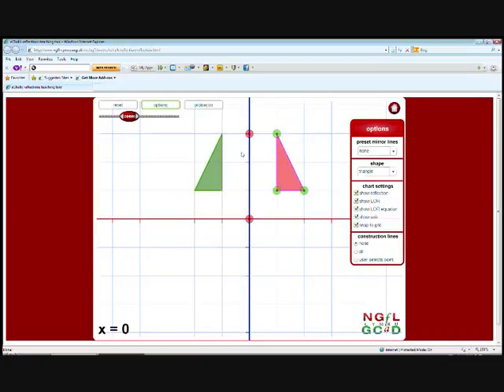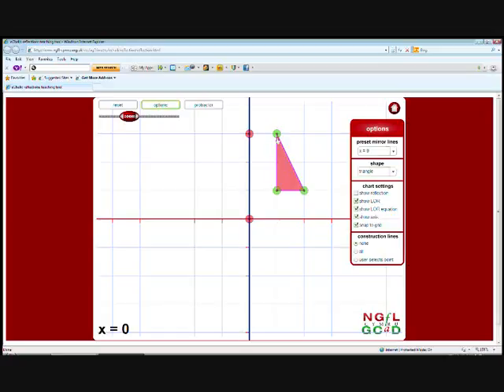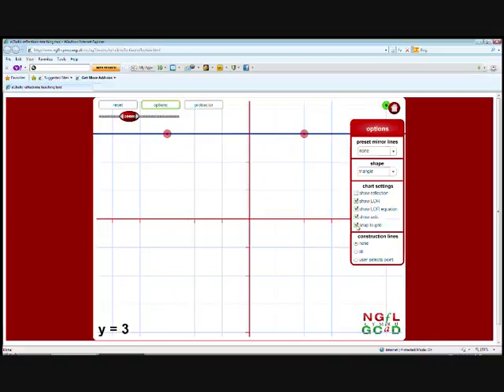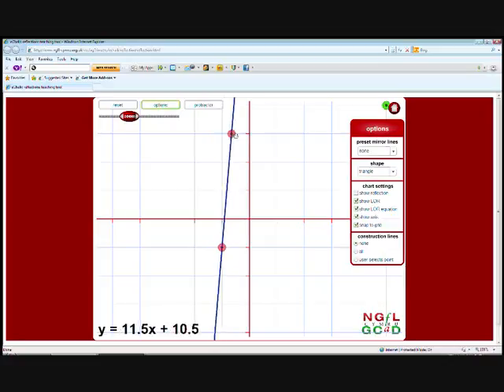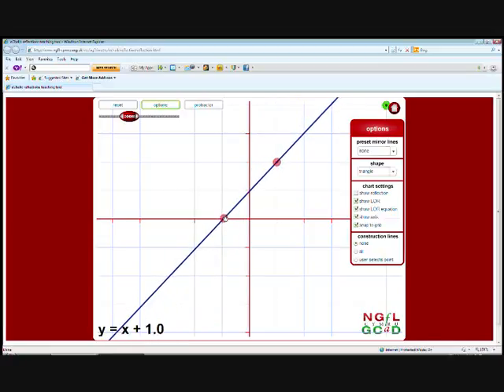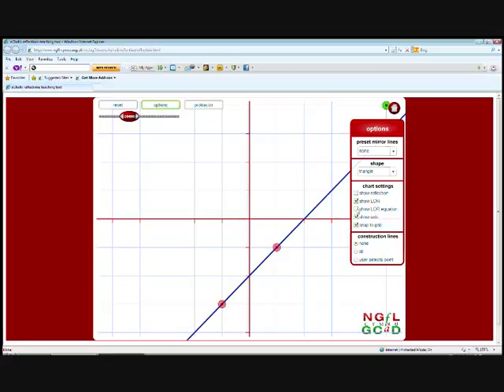Reflection Video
An explanation of how you could use this NGfL Cymru resource to consolidate naming equations of a straight line.